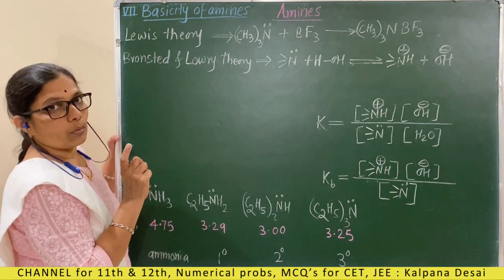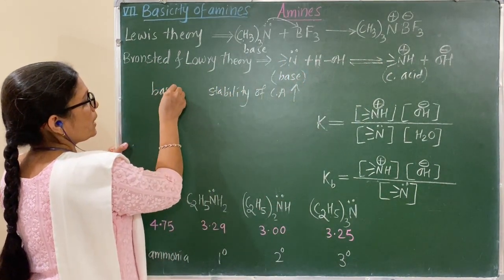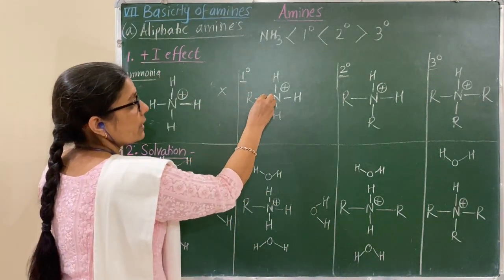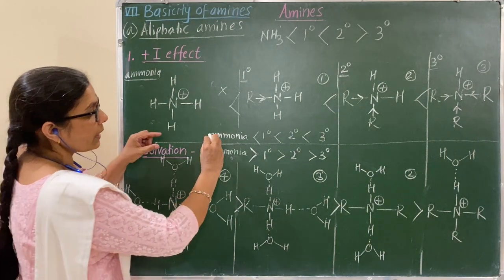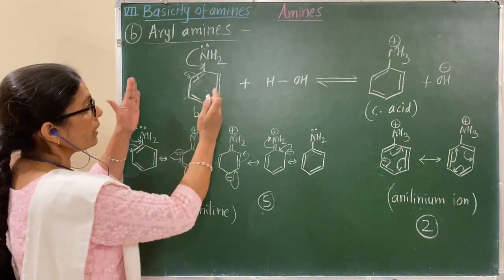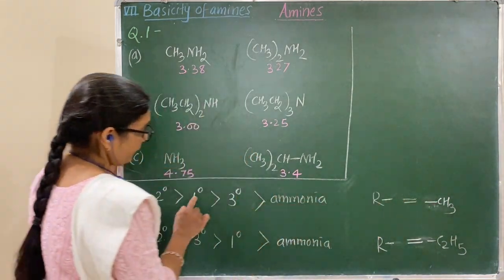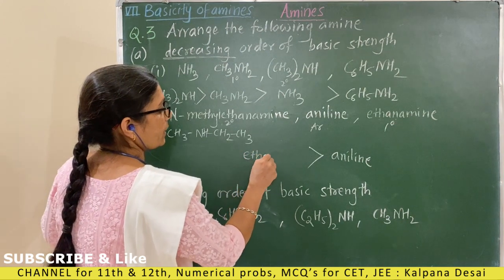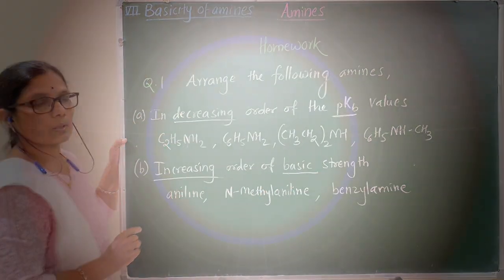Amines: Basicity: L-5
Basicity of aliphatic and aromatic amines, Kb and pKb values electron donating inductive effect & solvation.